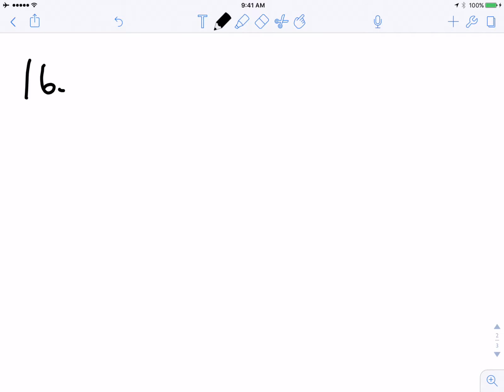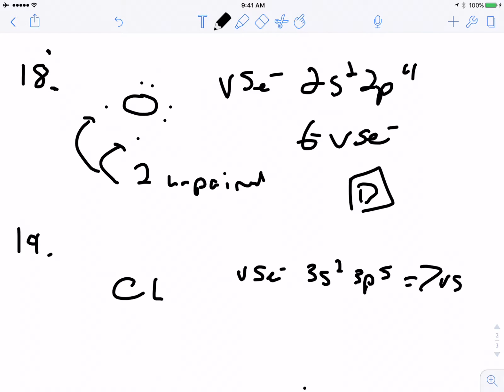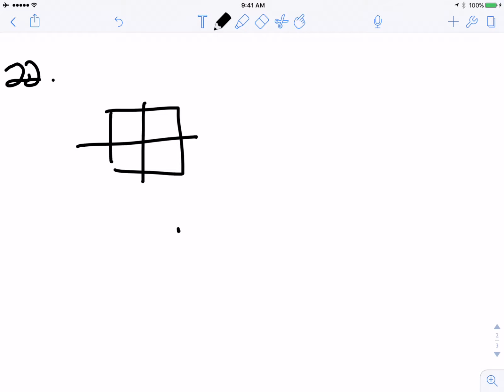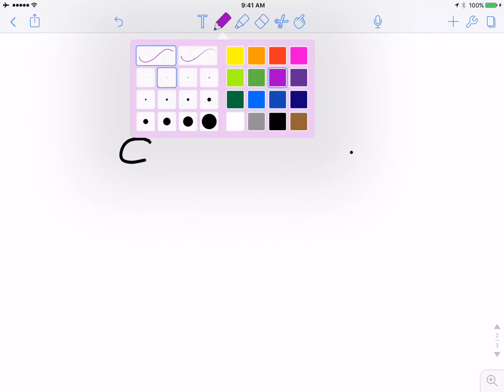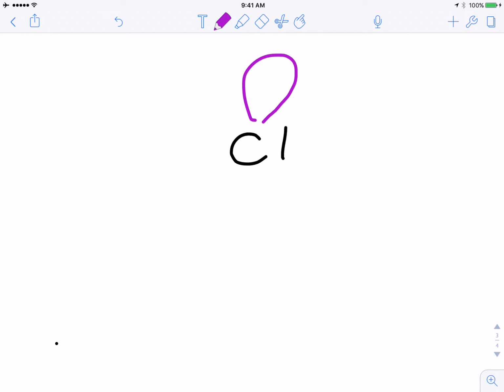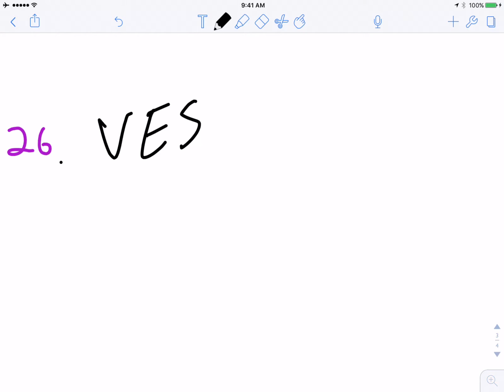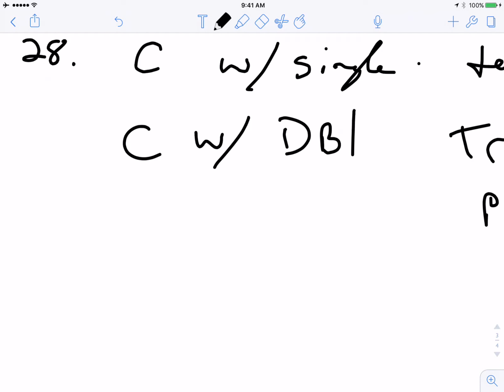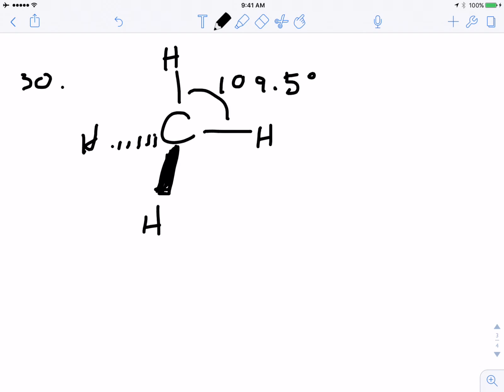Fall final study guide answers and review part 2